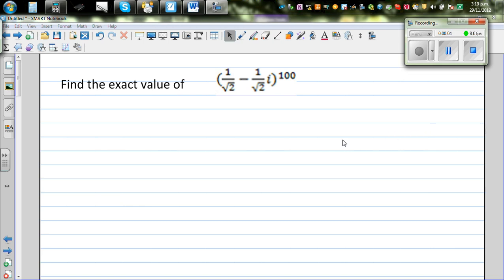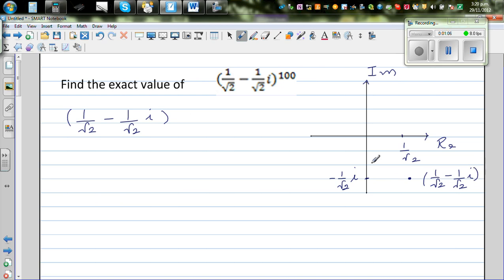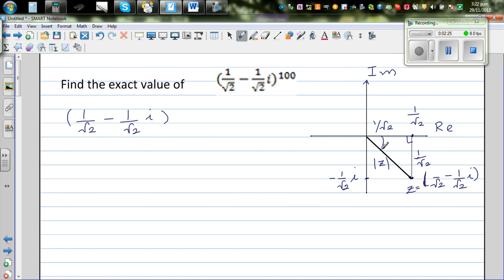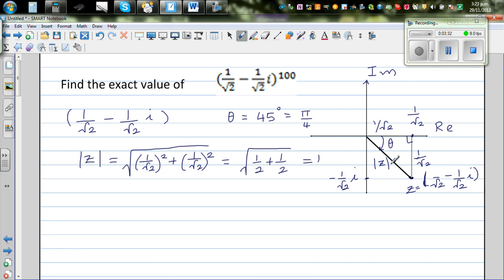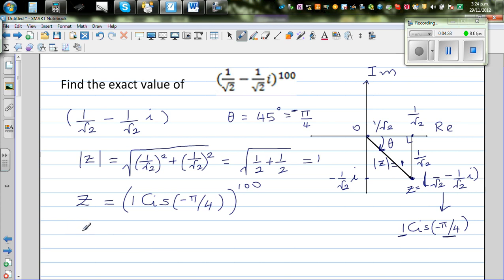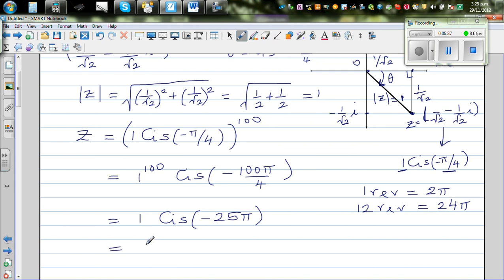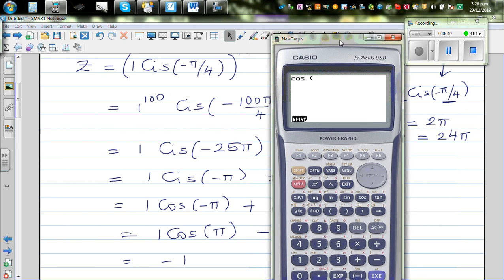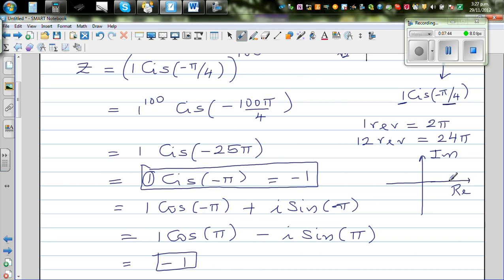Find the exact value of (1/√2-1/√2 i)^100 using De Moivre's Theorem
In this video I have explained how to find the exact value of  (1/√2-1/√2 i)^100 by first converting the rectangular form of the complex number to polar form and then using De-Moivre's Theorem to find the exact value.